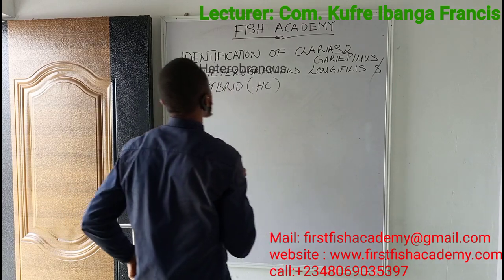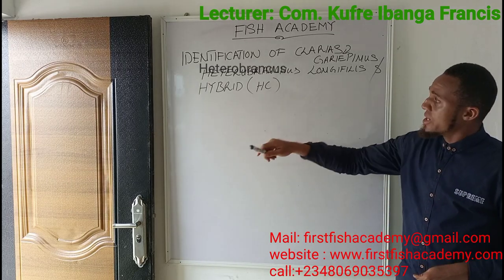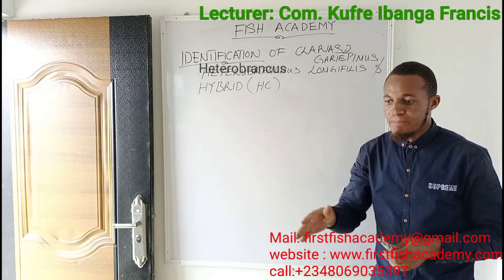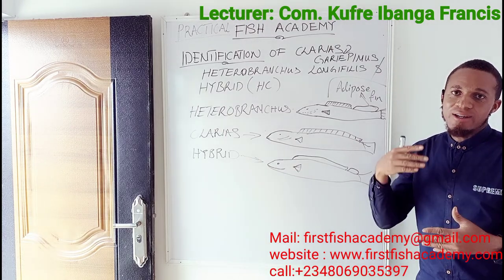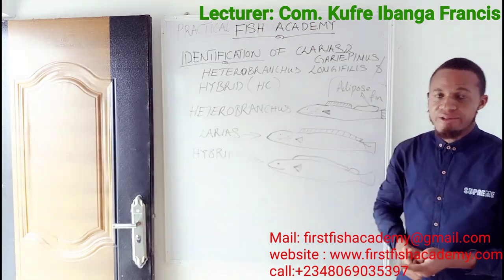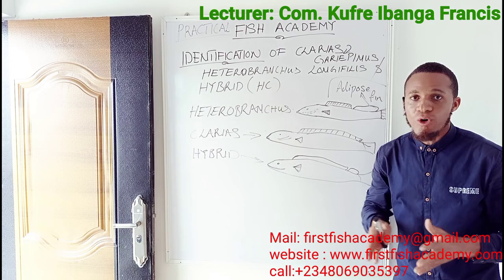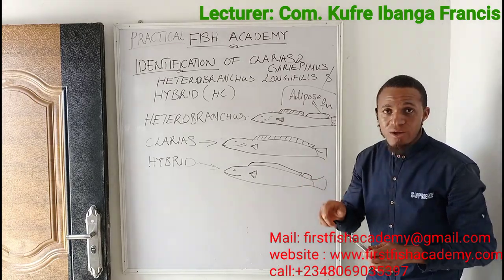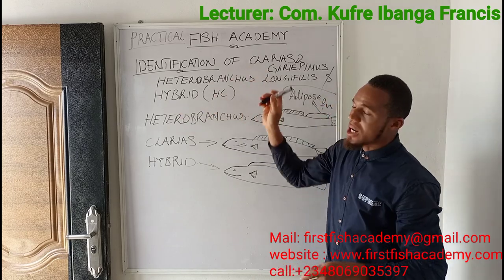HOW TO IDENTIFY AFRICAN CATFISH: HYBRID, HETEROBRANCHUS AND CLARIAS